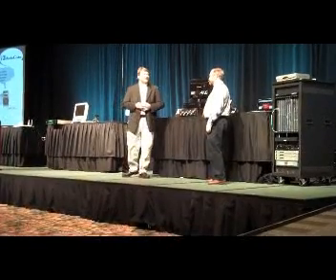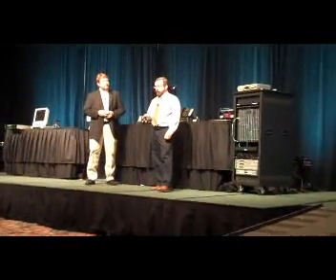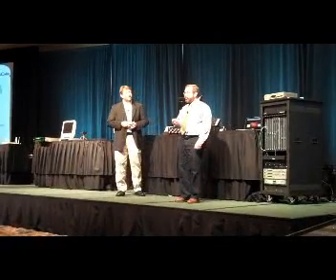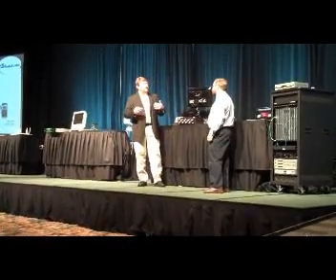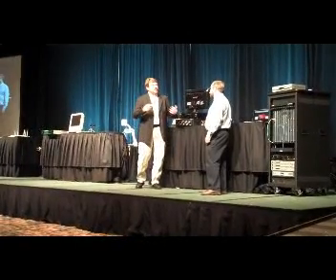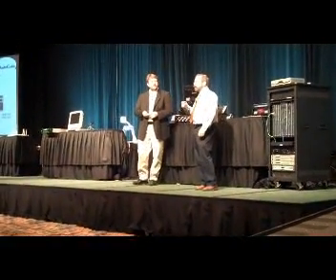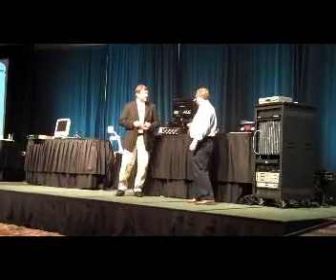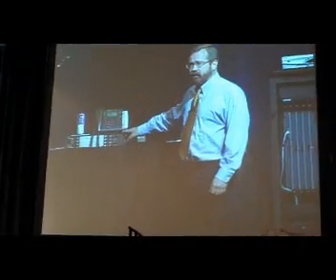AudioCodes CableLabs HD VoIP Demo Part 2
AudioCodes HD VoIP delivers innovative, reliable technology providing customers and partners with a comprehensive selection of cost-effective and flexible network devices, end-user appliances and voice processing technologies. This video is a recording of AudioCodes' session in the CableLABs 2009 conference (10/8/2009) where AudioCodes presented the HD VoIP quality difference and HD codec transcoding